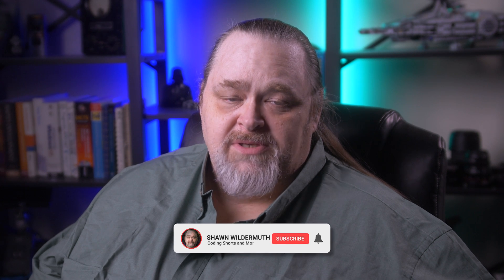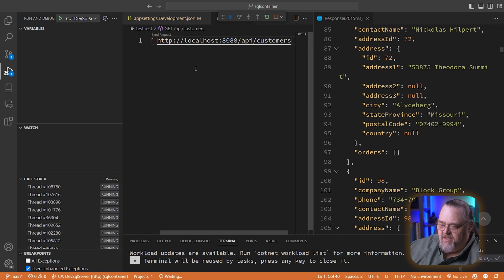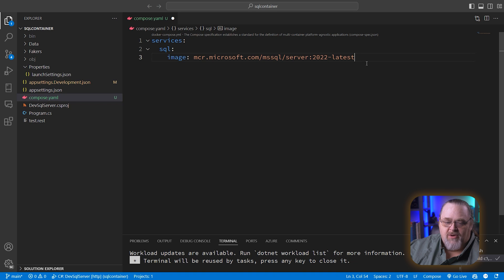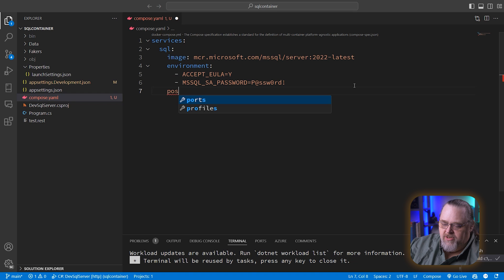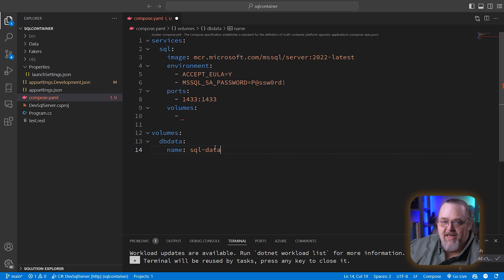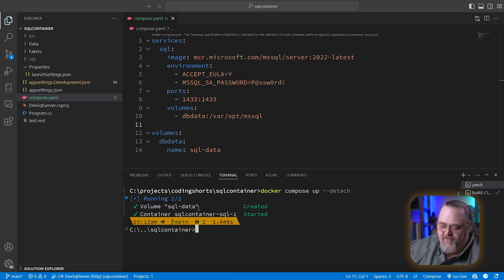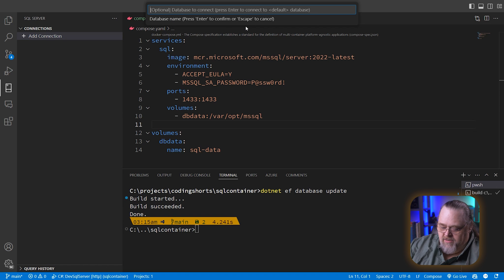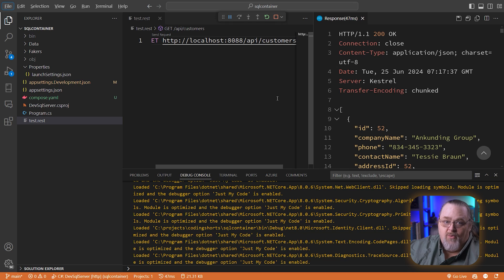Coding Shorts #102: Using SQL Server Containers for Dev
Those of us who is use SQL Server, often rely on local db to handle local development. But since our teams are getting more and more OS diverse, we needed to have a way to run the same .NET code on the Mac and Linux. That's where the SQL Server Container can help. Let me show you.

00:00 Start
01:34 The Problem
02:38 Using Docker Compose
05:28 Understanding Volumes
07:25 Updating the new SQL Server
07:52 Using SQL Server Authentication
08:17 Looking at the Data
08:57 Shutting down the Server
09:31 Wrapping Up